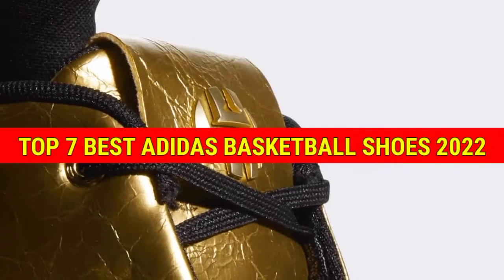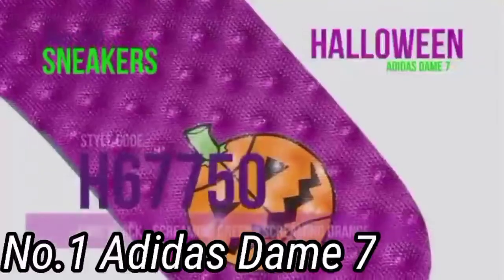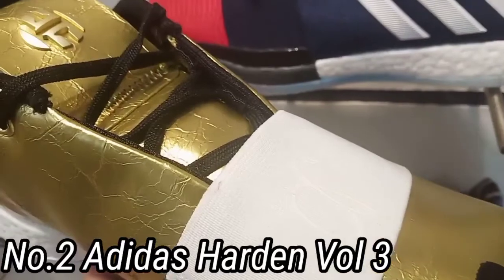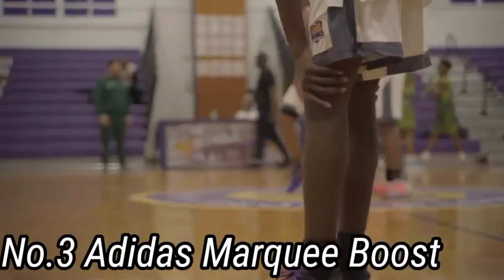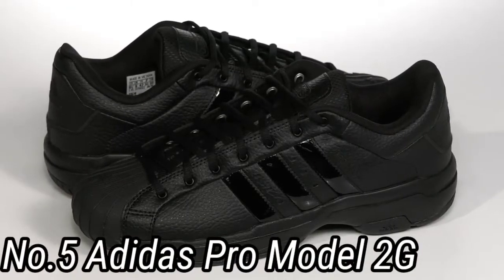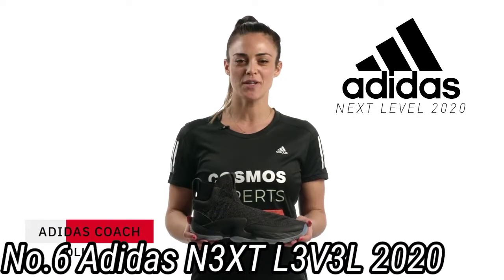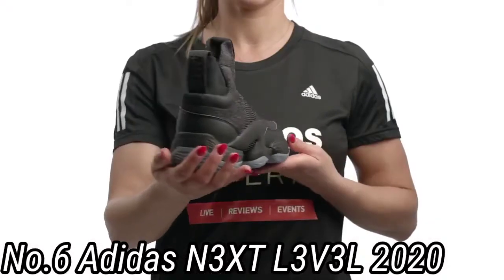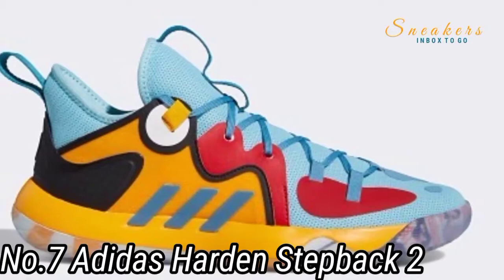Top 7 Best Adidas Basketball Shoes Of [2022]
➜ Links to the Top 7 Best Adidas Basketball Shoes we listed in this video:

►Links►

➜ 7 -  ADIDAS HARDBACK 2

➜ 6 - ADIDAS N3XT L3V3L 2020

➜ 5 - ADIDAS PRO MODEL 2G

➜ 4 - ADIDAS HARDEN STEPBACK 2

➜ 3 - ADIDAS MARQUEE BOOST

➜ 2 - ADIDAS HARDEN VOL 3

➜ 1 - ADIDAS DAME 7